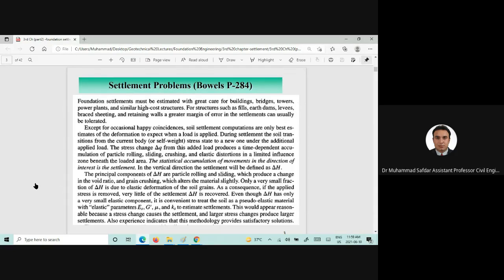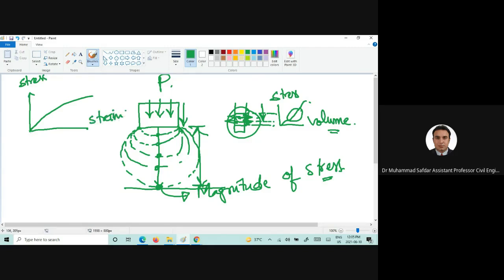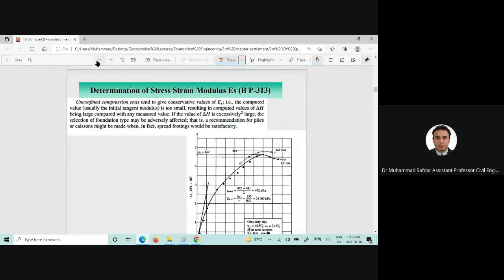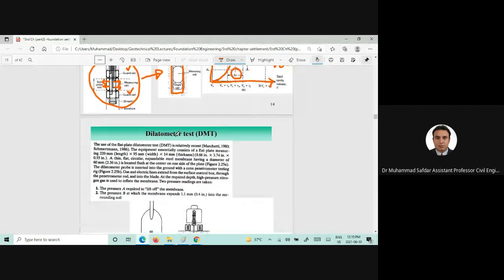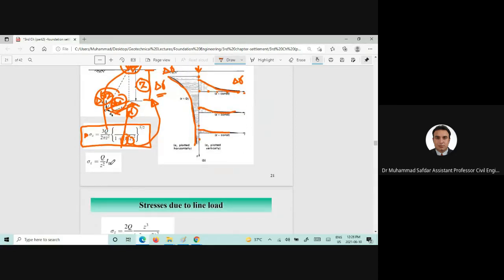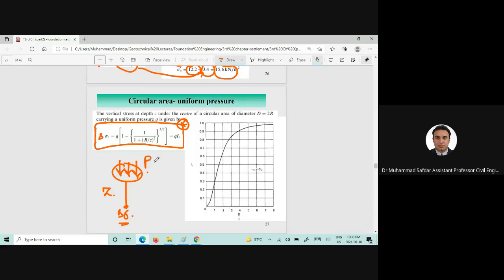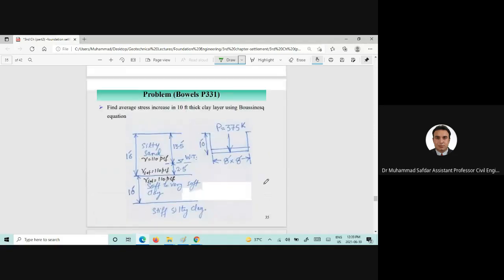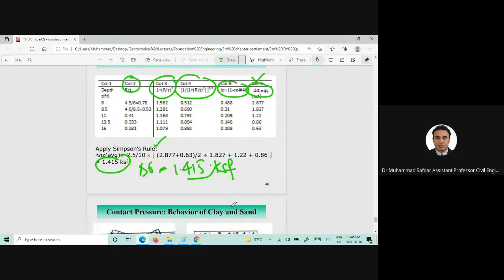Lecure 08 Sec C Foundation Settlement Part 2